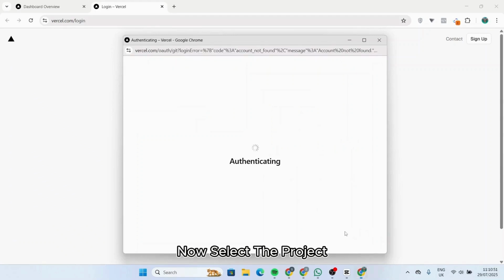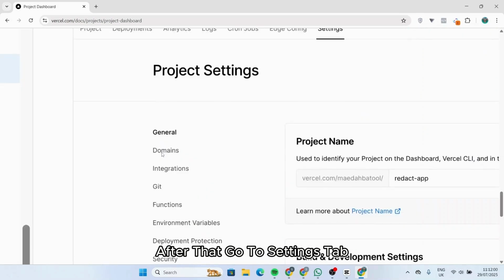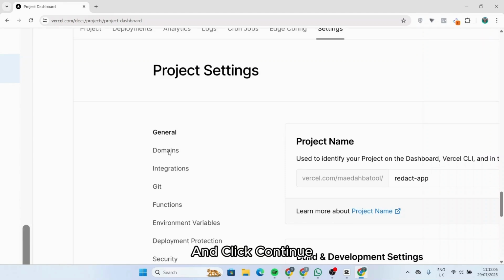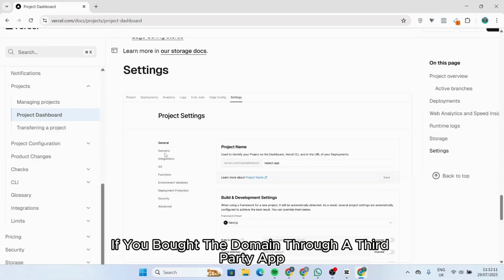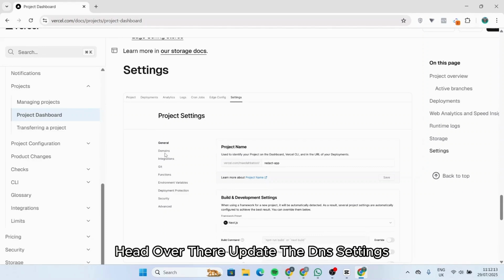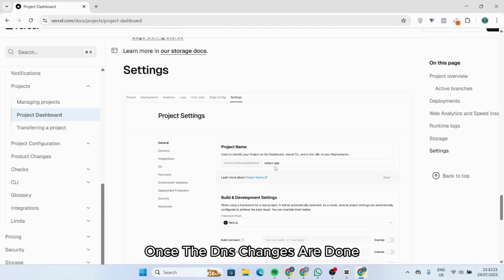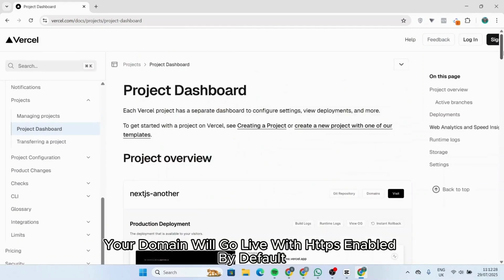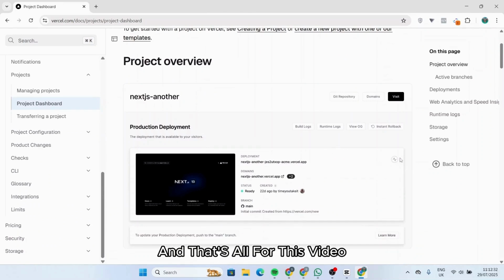How to Set Up a Custom Domain in Vercel (2025) – Step-by-Step Domain Linking Tutorial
Want to connect your own domain to a Vercel project? This fast tutorial shows you how to set up a custom domain in Vercel in under 60 seconds—perfect for developers and creators in 2025.

Learn how to add your domain, verify DNS, and go live with your custom-branded site or app.

Timestamps:
00:05 – Intro
00:20 – Add and verify custom domain in Vercel
00:50 – Final steps to go live with your domain

• Works with GoDaddy, Namecheap, Google Domains, and others.
• Connects to any Vercel-hosted project or frontend app.
• Simple DNS verification and HTTPS setup included.
• No coding required—just quick configuration.
• Ideal for developers, freelancers, and portfolio sites in 2025.